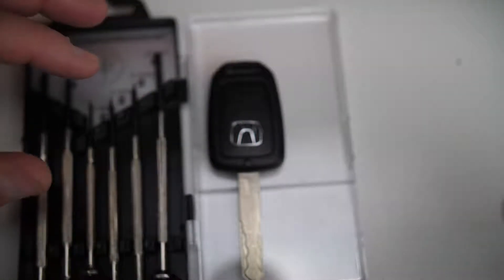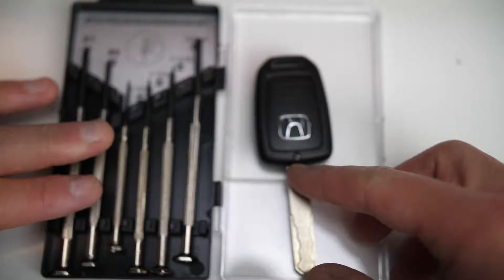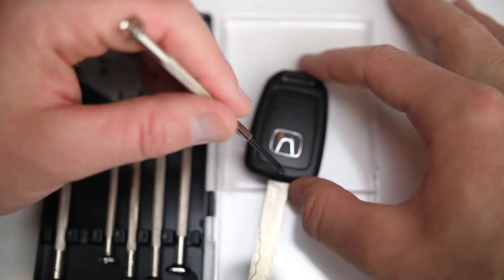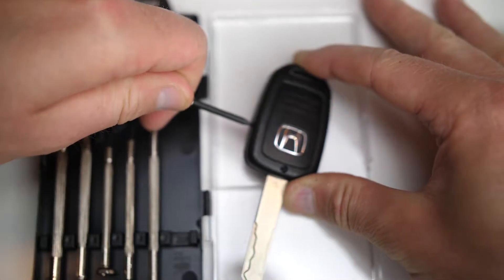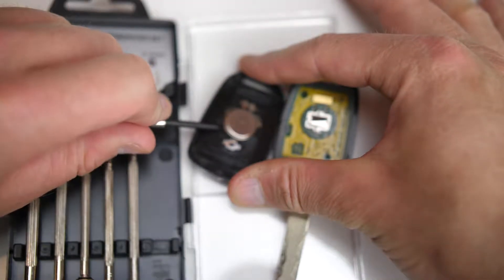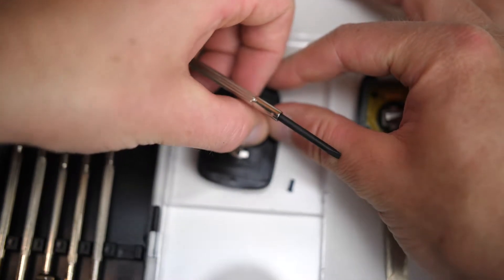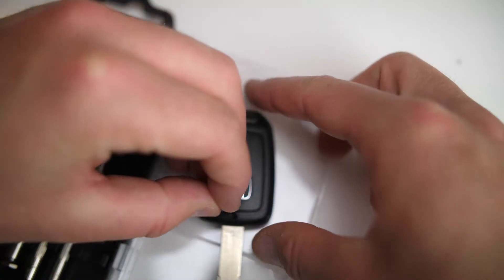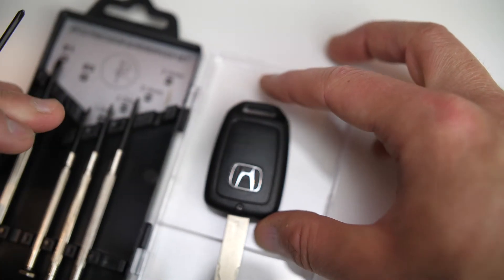Honda Civic Key Battery Replacement Guide Physical Key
CR1620 Coin Battery 🪙 you need

Replace the battery in the physical Honda Civic key. Used 2014 - Present.